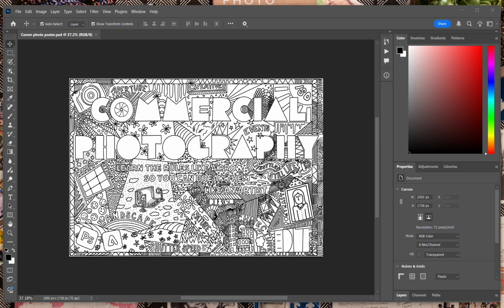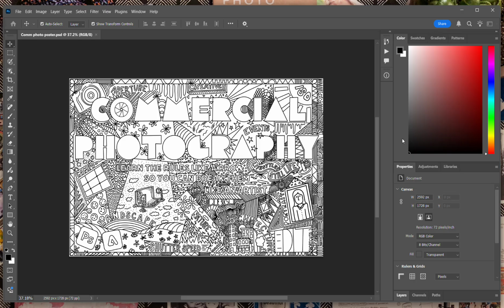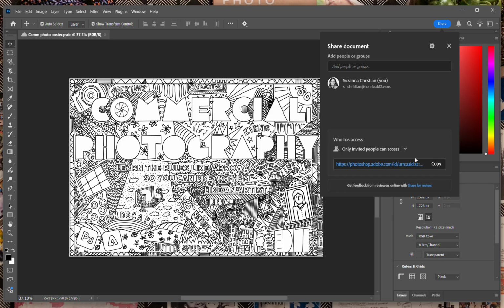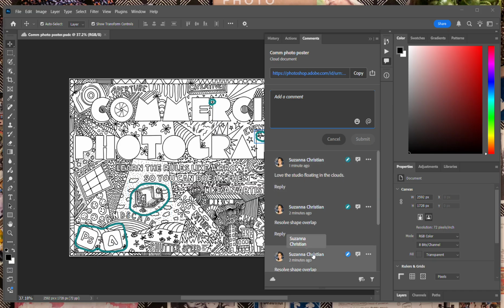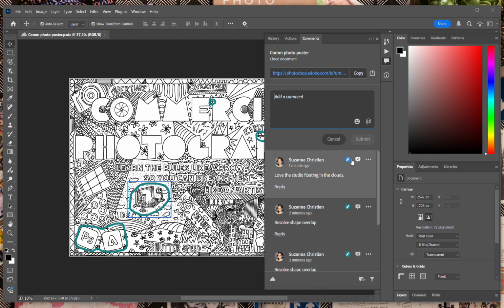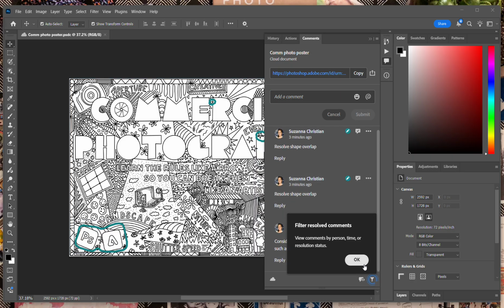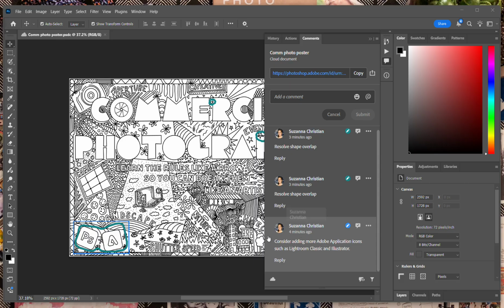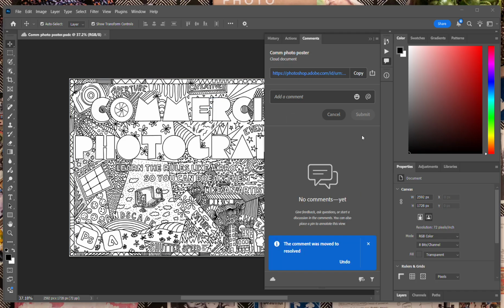Gathering Feedback Directly in Photoshop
Learn how to share you Adobe Photoshop file to gather feedback and comments on your work!